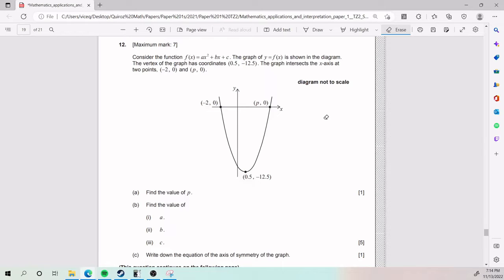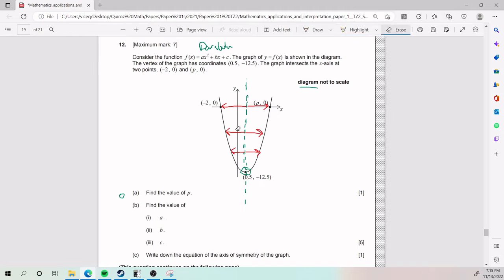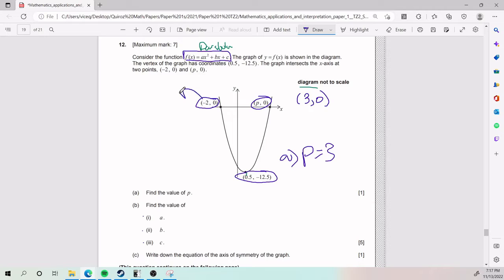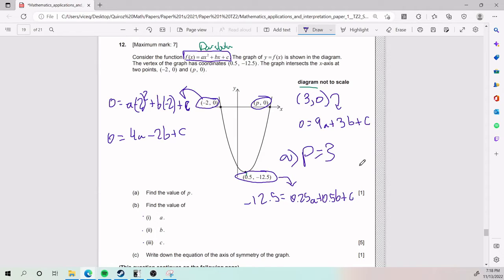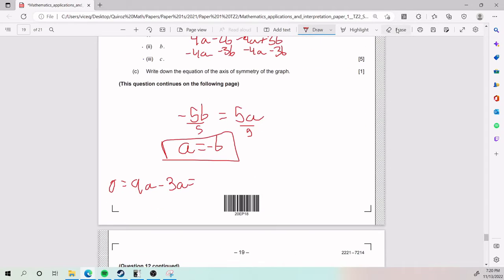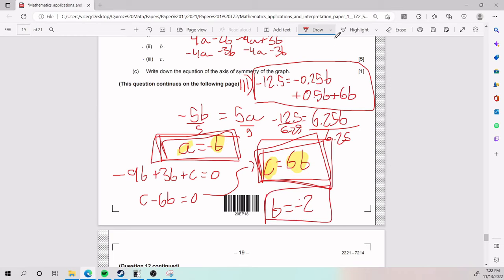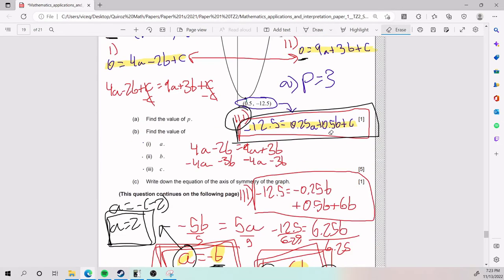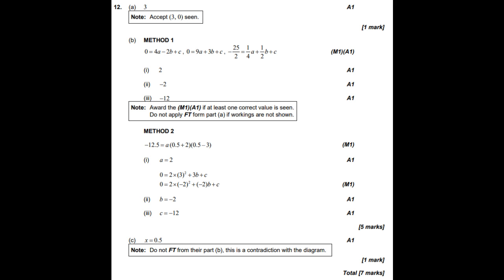AI SL: Quadratic example 2 (Finding a b c, zero, axis of symmetry)(Paper 1 TZ2 May 2021)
Chapters
0:00 Introduction
0:26 A) Value of p
2:26 B) Values of a b and c
9:22 C) Axis of symmetry